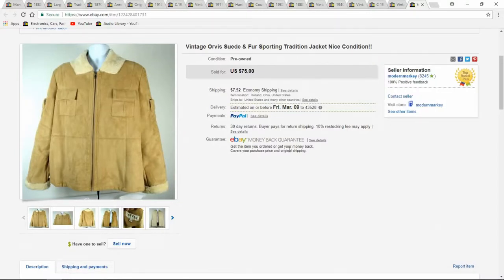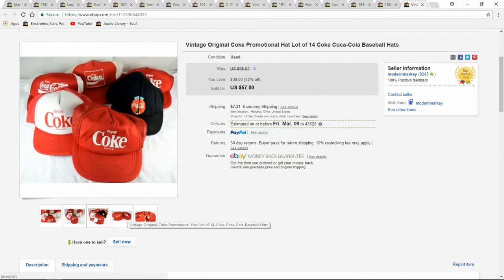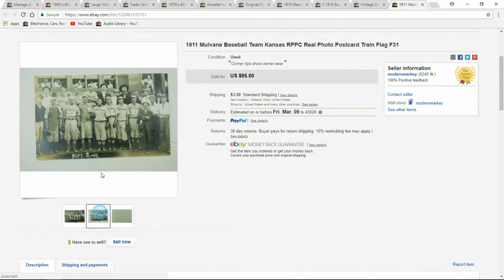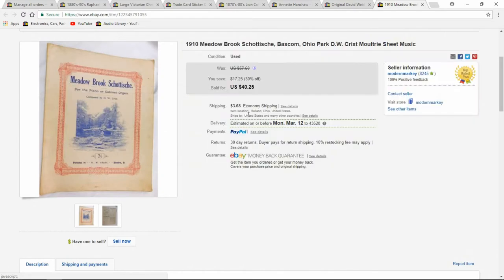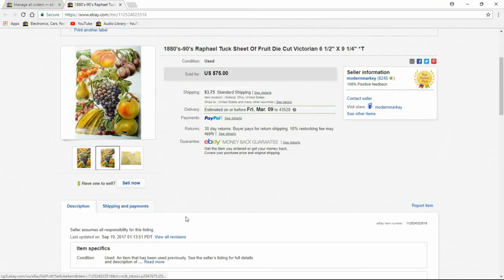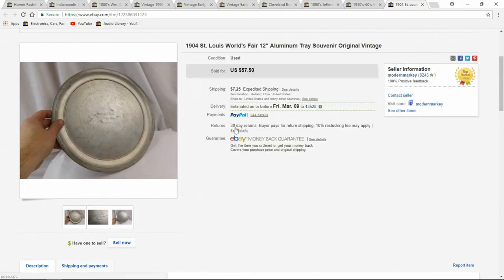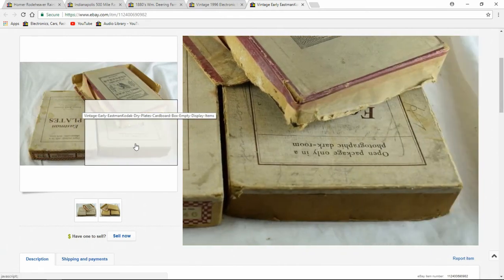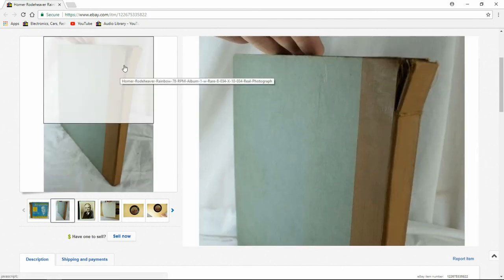What we sold on eBay For A Huge Profit -2018 PowerSeller Reselling